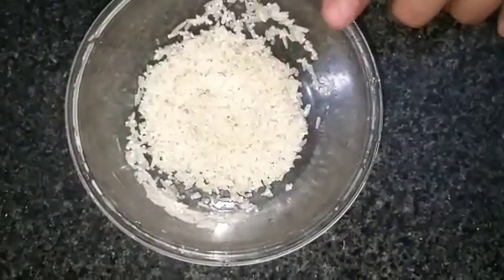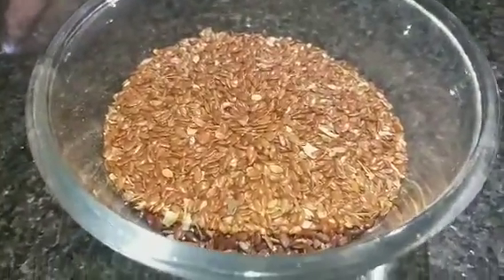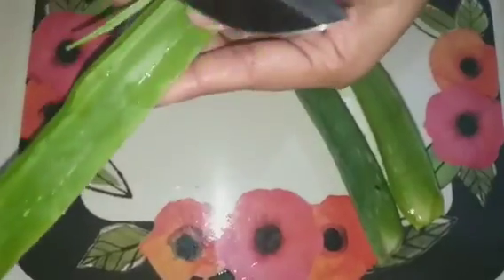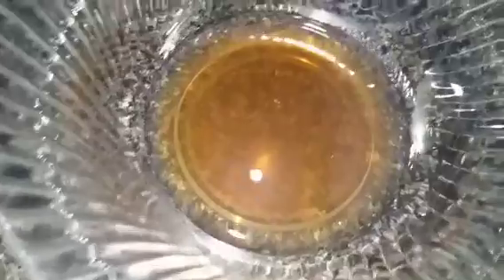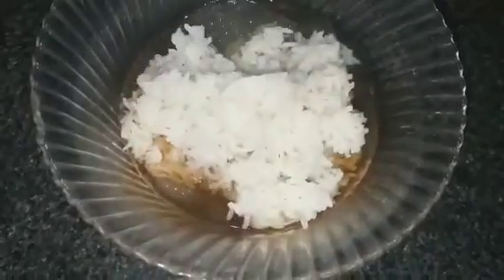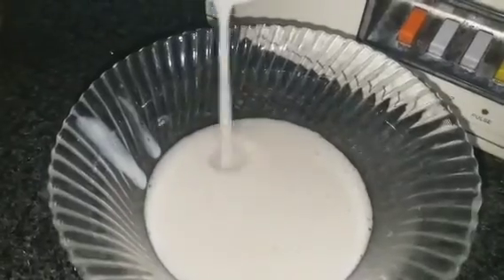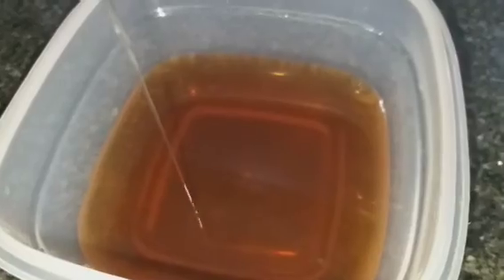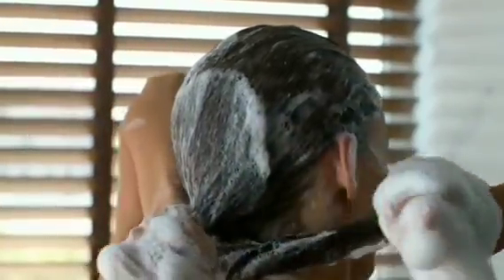Miracle Hair Mask For Dead Damaged & Dry Hair and Get Smooth Silky & Shiny Hair